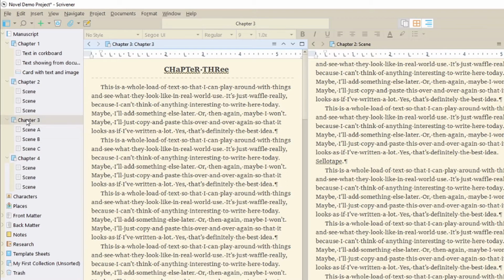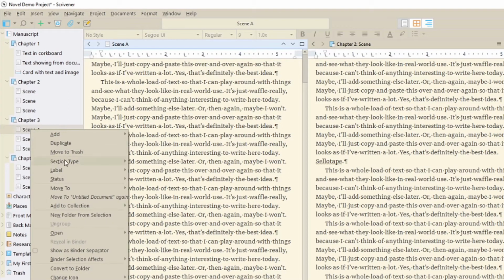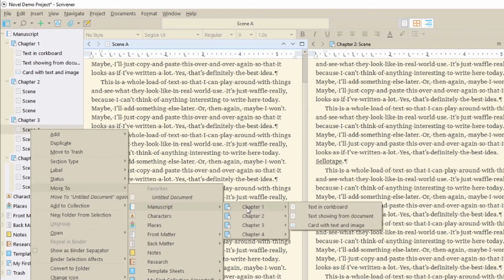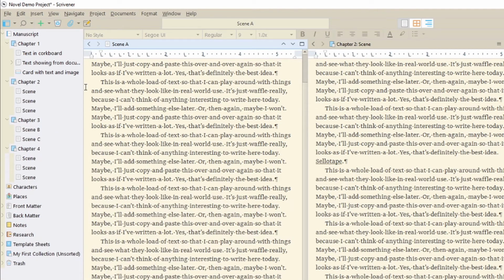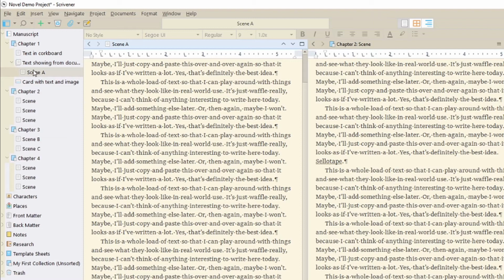Scrivener 3 for Windows: Moving Items Around the Binder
This is a quick run-down of three different ways of moving the items around in your Binder in Scrivener 3 for Windows. Pick and choose, or use a combination - whatever works best for you.

Video Breakdown
00:00 Introduction to moving items in the Binder.
00:12 Dragging.
00:26 Cursor keys.
00:44 Move to.